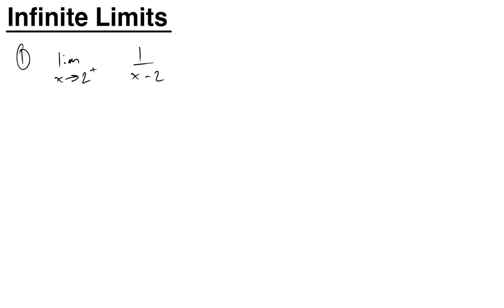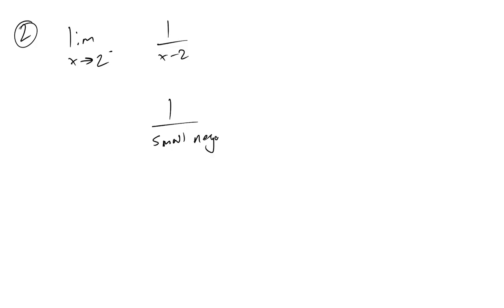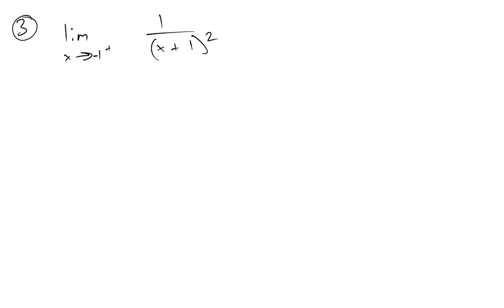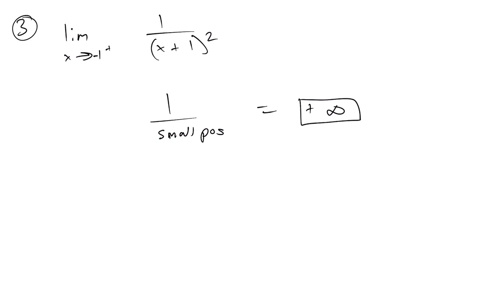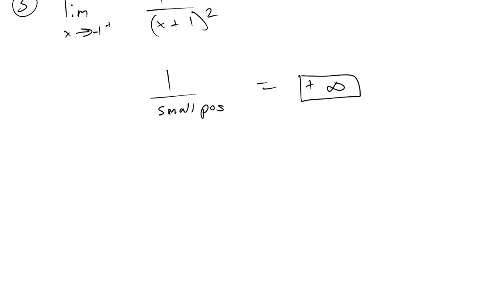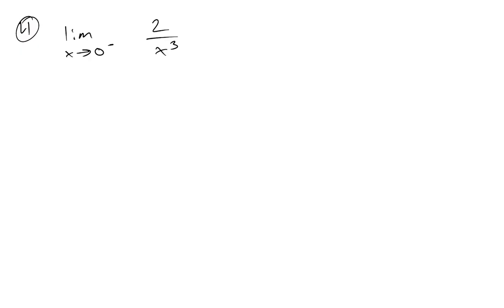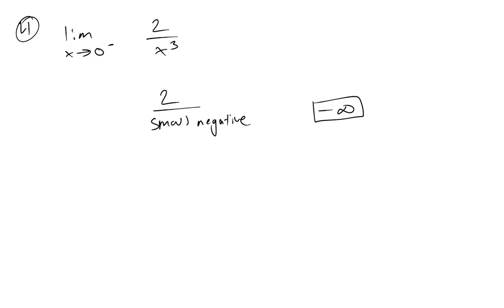How to Evaluate Infinite Limits | Understanding Limits that Approach Infinity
Learn how to evaluate Infinite Limits in Calculus step-by-step!
In this video, we’ll explore infinite limits — what they mean, how to recognize them, and how to solve problems involving vertical asymptotes and unbounded growth. We’ll cover definitions, graphs, and multiple worked examples so you can master this topic for your calculus course or exam.

📌 Topics Covered:

Definition of infinite limits in calculus
Graphical meaning and vertical asymptotes
One-sided infinite limits
Positive vs negative infinity

🎯 Perfect for:

First-year university calculus
Anyone learning limits for the first time